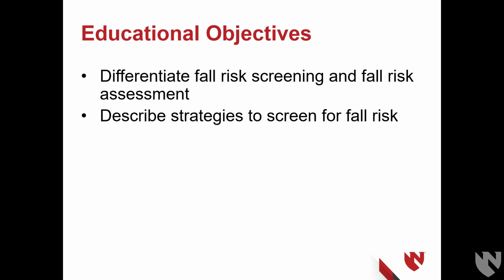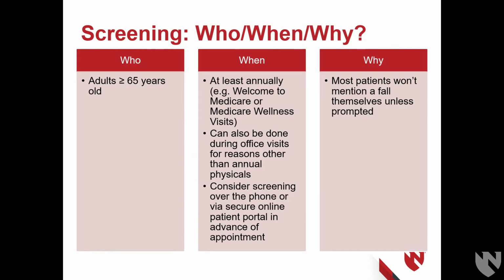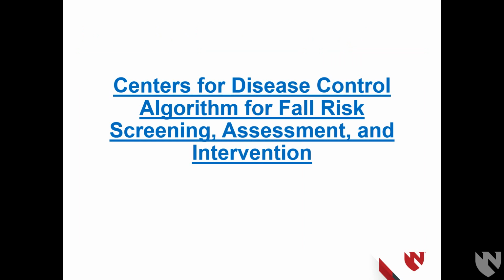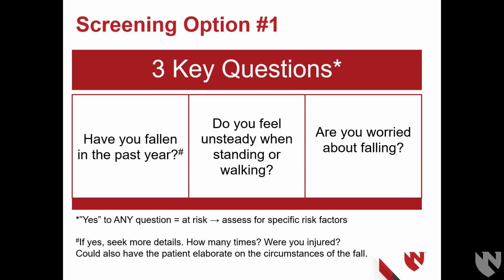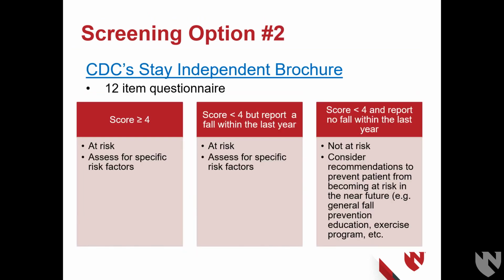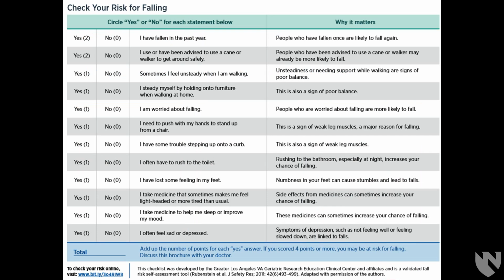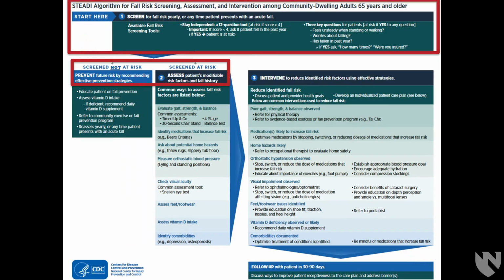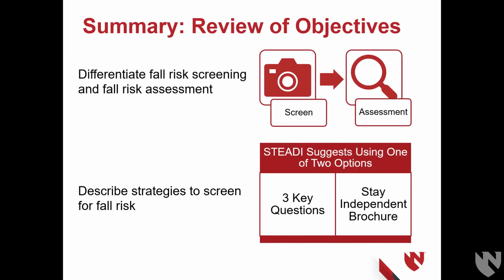Screening for Fall Risk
Screening is a process to identify if a patient is at increased risk of falling. It is the first step in fall risk management.